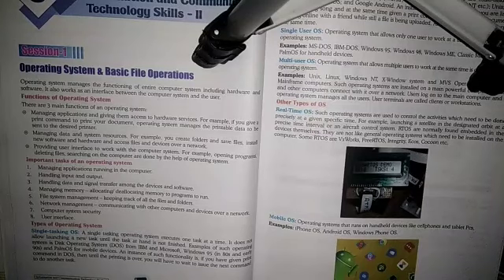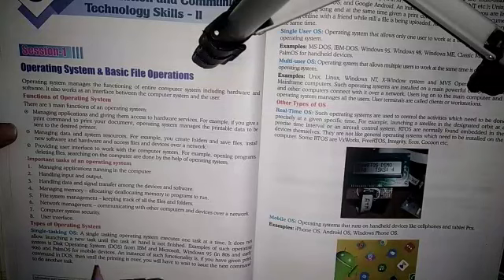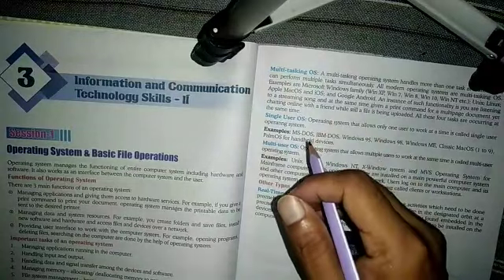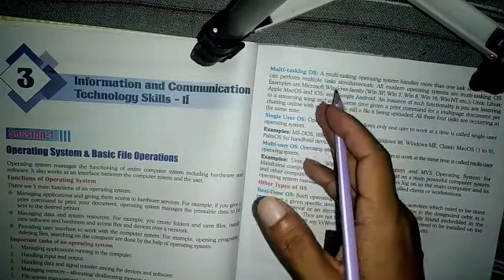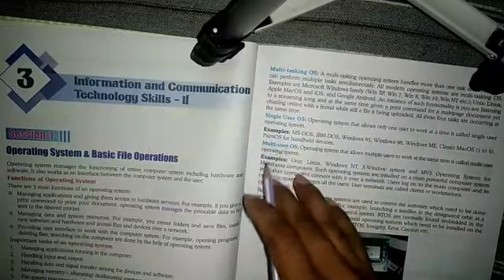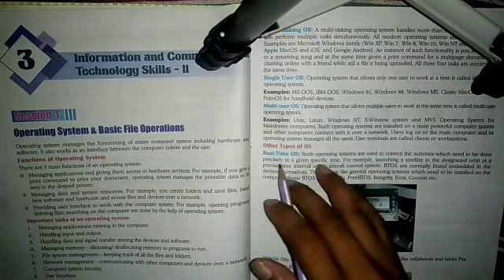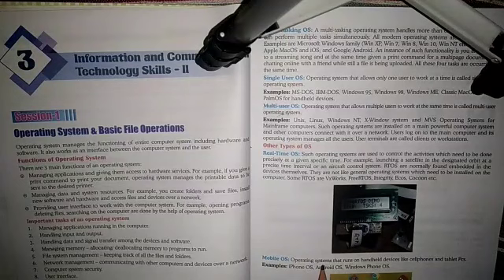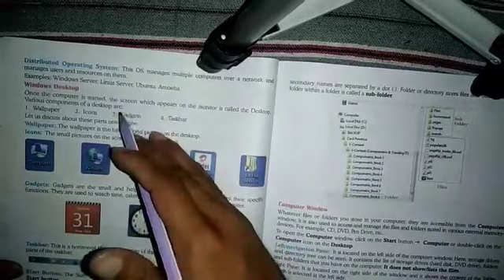types_of_operating_system | IT | world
In this video , you can easy to understand the difference types of operating system like as single task , multi task, single user , multi user ,mobile based operating system , real time operating systems. So kindly watch this video till end and understand them the all different kinds of operating systems and also understand the functionality of different kinds of operating system.